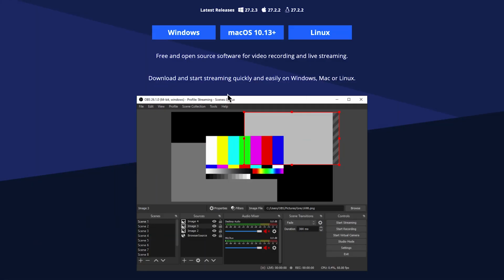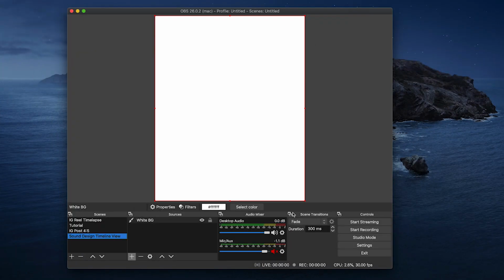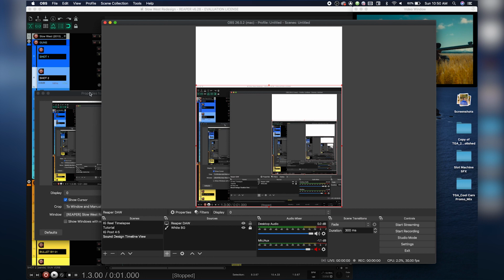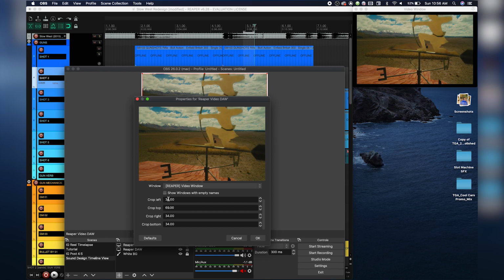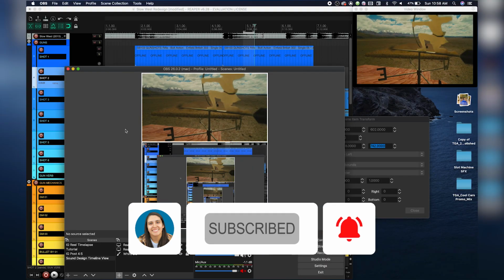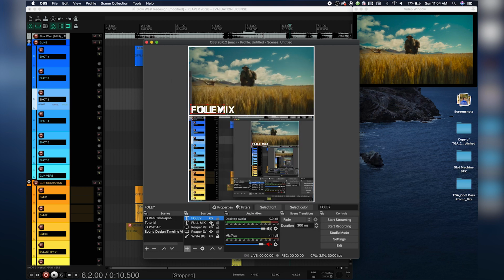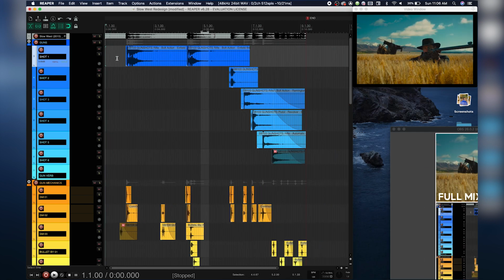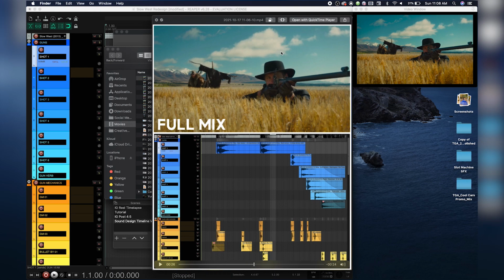Audio Freelancers: Start using social media to get sound design jobs!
Chapters:
0:00 - 0:36: How to get audio jobs online using social media
0:37 - 0:57: OBS settings for sound design timelines
0:58 - 5:10: How to setup up your DAW and video for Instagram timeline views.
5:11 - 5:36: How to get audio out of your DAW into OBS
5:37 - 6:55: How to export video for social media uploads
6:56 - 7:25: How to use social media to get sound design gigs